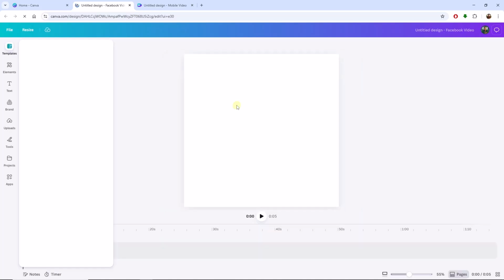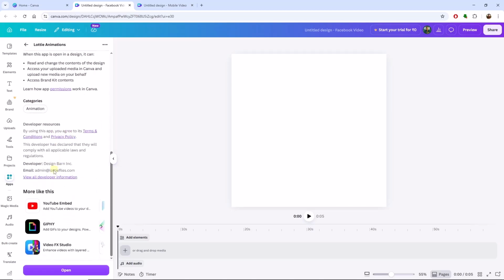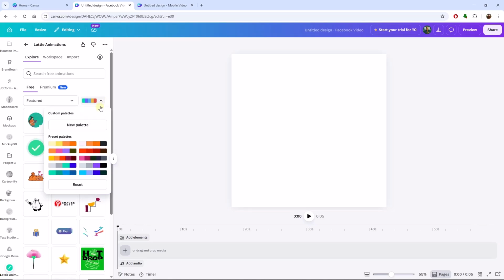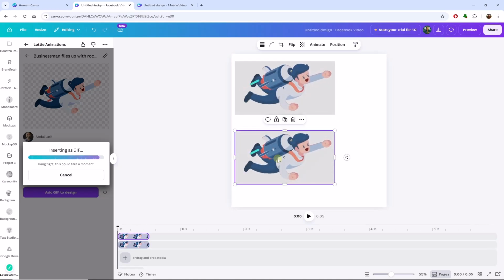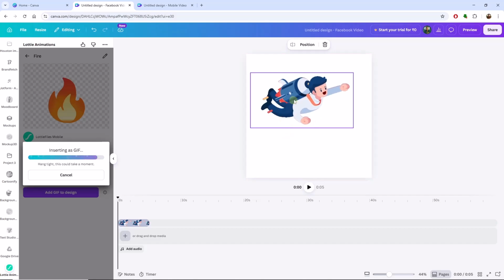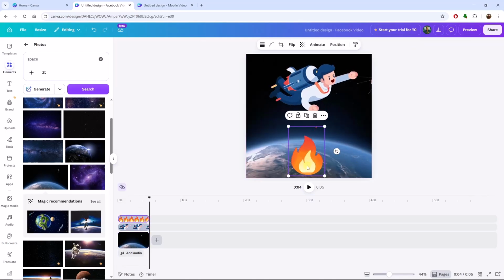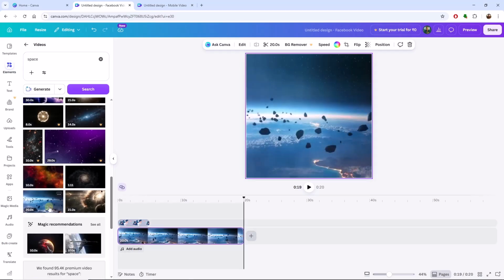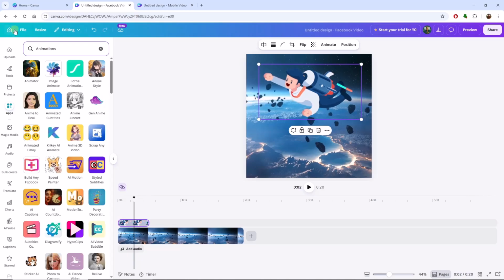Adding Lottie Animations and Effects | Canva for Video Editing | Media Education Online | VENKATESH